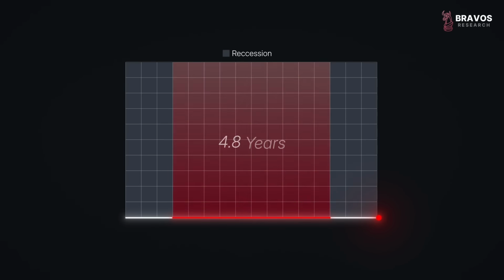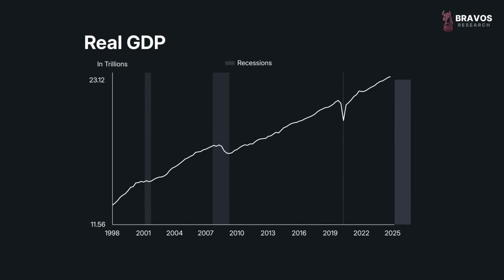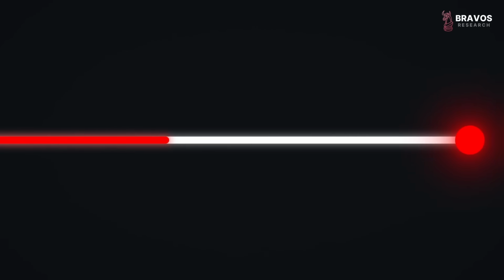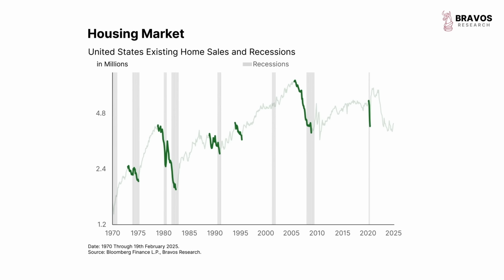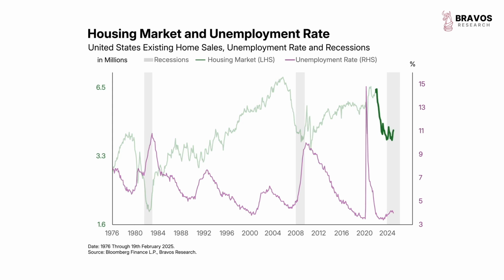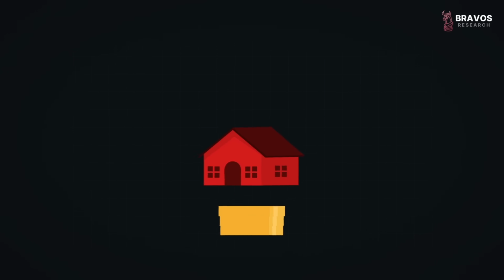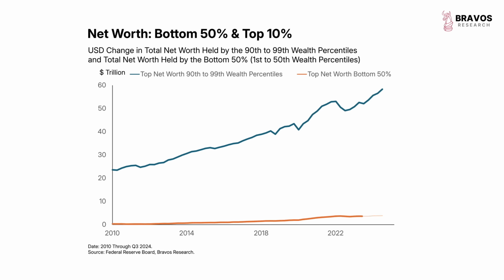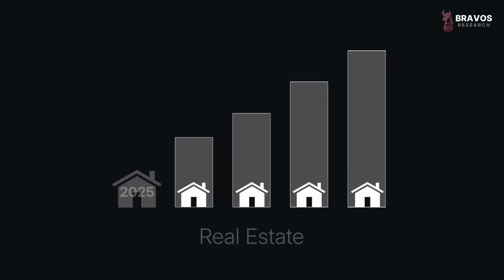Is This Time Different?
Guess the S&P 500 closing price for March 31 and stand a chance to win. Contest ends February 28. Members only contest.

(EXPIRING Feb 28, 2025 at 11:59pm ET) ️‍🔥

✅ All our ACTIVE trade ideas
🔔 Trade alerts on any adjustments and NEW trades
📊 Our short-medium-long term outlooks on the stock market (3 episodes a week)
⚠️ Emergency updates on market opportunities
🎓 A TON of education on becoming a profitable trader

📌 Our Go-To Platforms:

🏆 Interactive Brokers – The top choice for serious traders!

📈 TradingView – The ultimate charting platform. Get $15 OFF

🔶 Trade on ByBit – #1 Crypto Exchange | Get up to $30,000 in Deposit BONUS

🟢 Trade on Bitunix - NO KYC and highly liquid | Get a free $100 airdrop after you first $500 deposit!